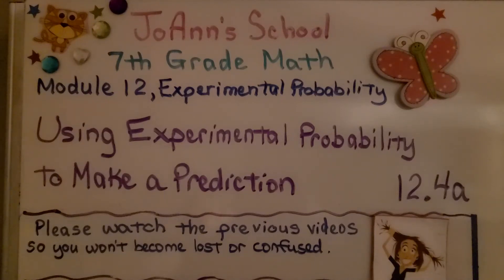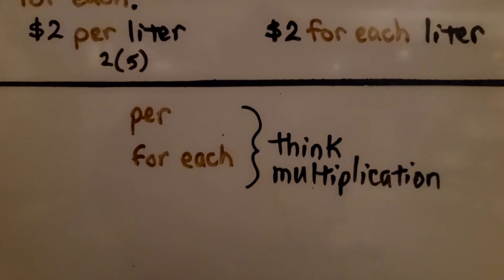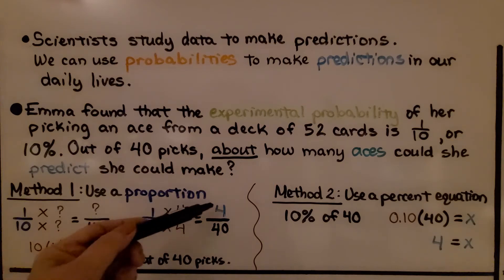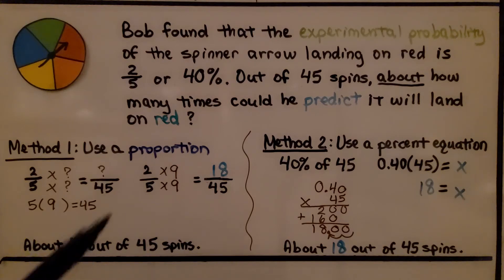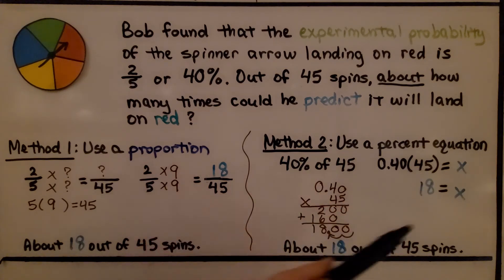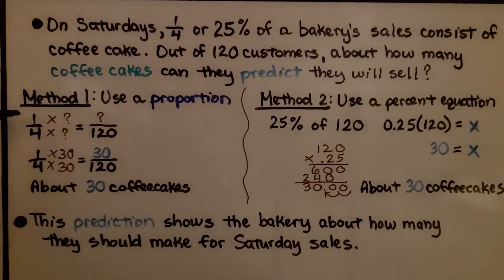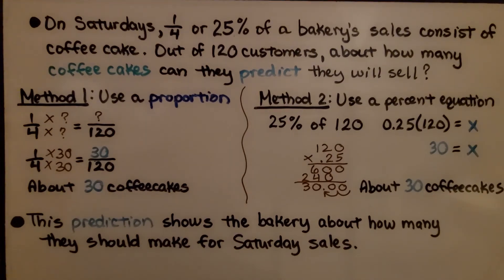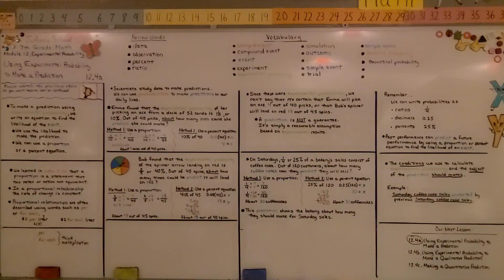7th Grade Math 12.4a, Using Experimental Probability to Make Predictions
To make a prediction using experimental probability, we write an equation to find the likelihood of the event. We use the likelihood to make the prediction. We can use a proportion or a percent equation. Experimental probabilities are not certain. A prediction is not a guarantee. It's simply a reasonable assumption based on an experimental result. We walk-through three examples of using experimental probability to make a prediction.

Language: ‎English
2018 copyright
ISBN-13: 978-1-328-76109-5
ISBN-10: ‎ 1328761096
Item Weight: 2.4 pounds
Paperback: 560 pages
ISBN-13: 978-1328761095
Product dimensions: 8.5 x 1.07 x 1.12 inches
Reading level: 12 - 13 years